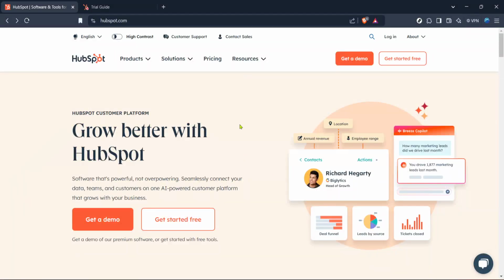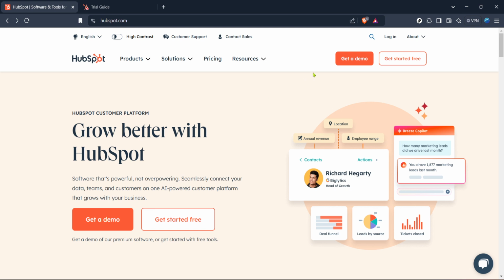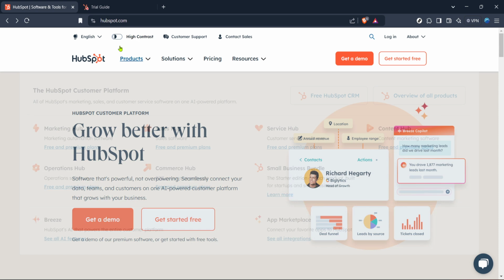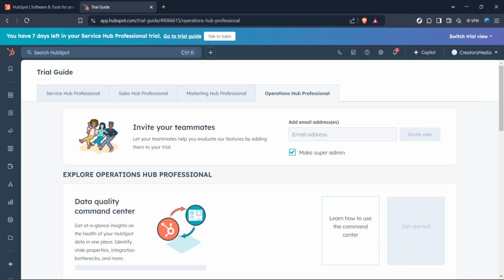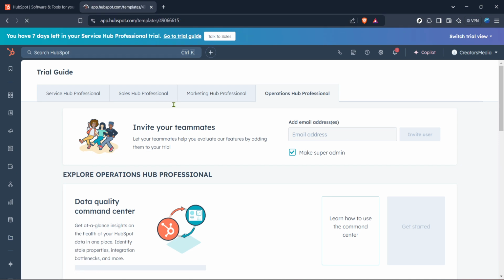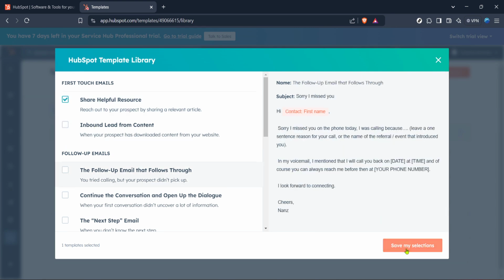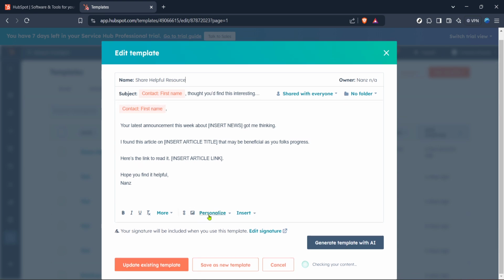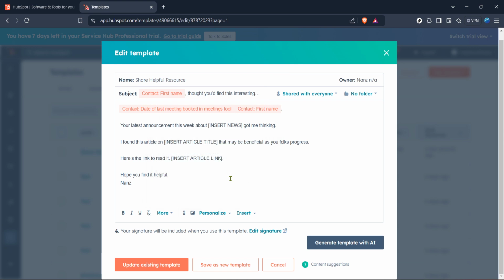How to Create a Template for the Hubspot Cms (Full 2025 Guide)